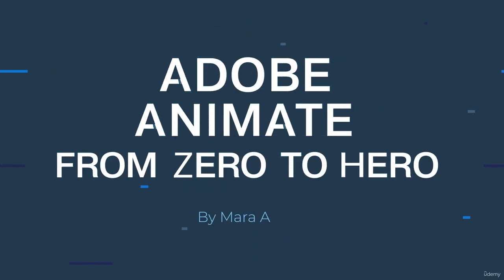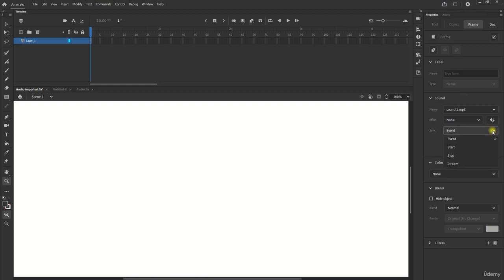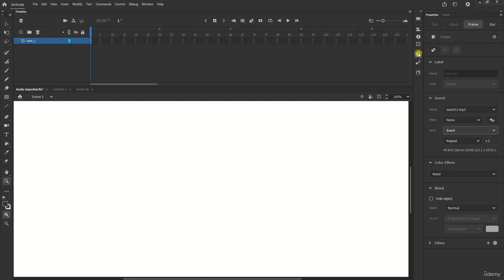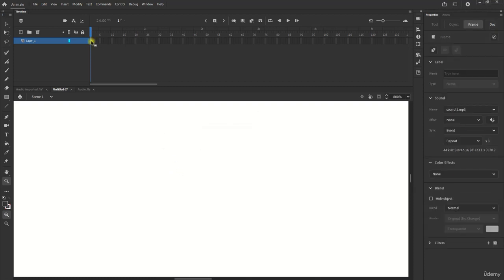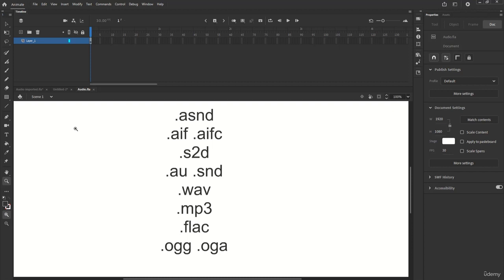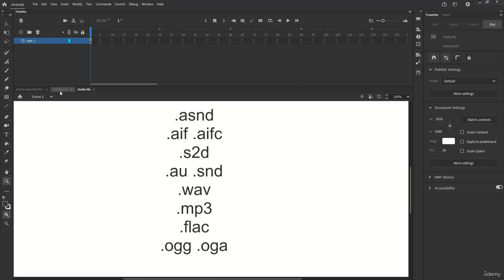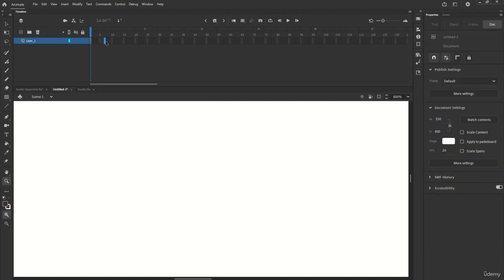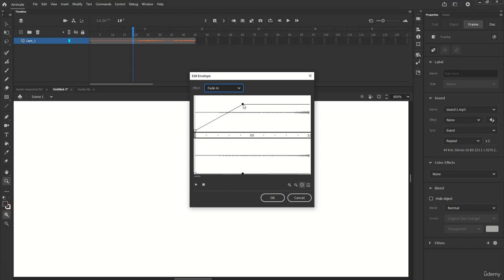adobe animate,adobe animate tutorial,adobe animate cc,animate,adobe animate tutorial